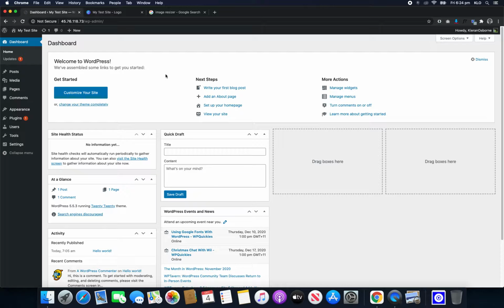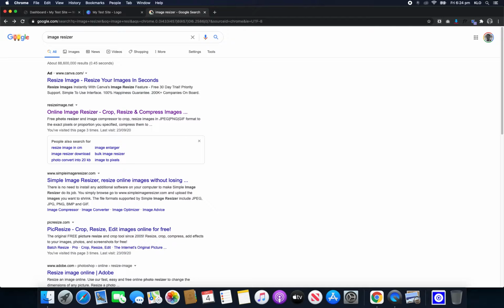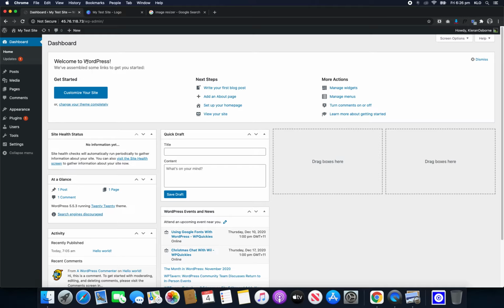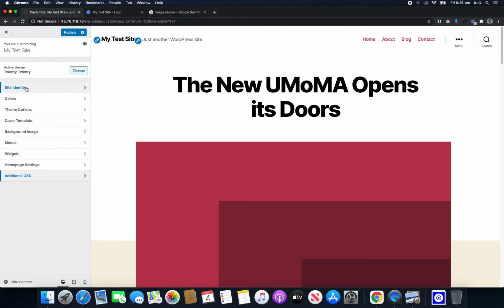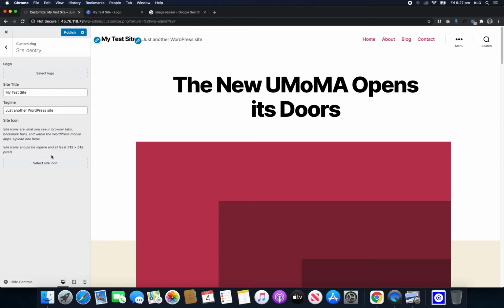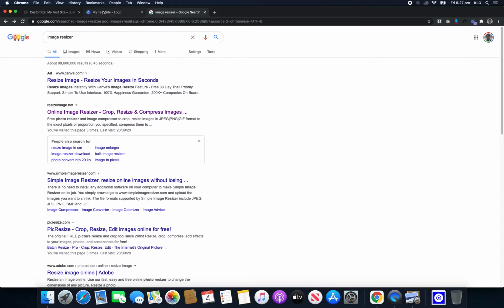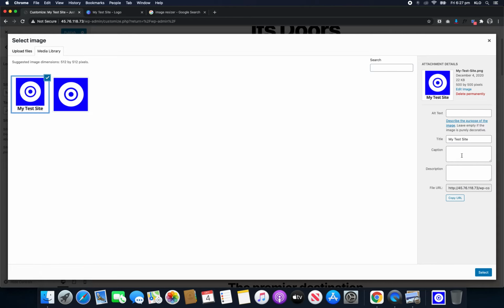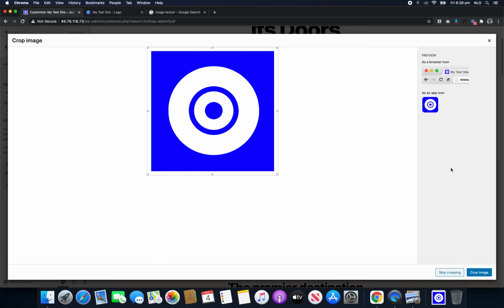Wordpress - How to Upload a Favicon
In this Wordpress tutorial we'll look at how to upload a favicon and the best practices around this!

Favicon's are used as bookmark icons and in the top bar of most browsers! Leave any comments below.